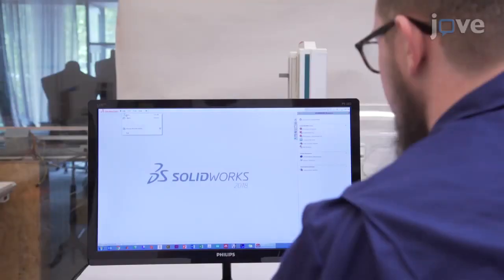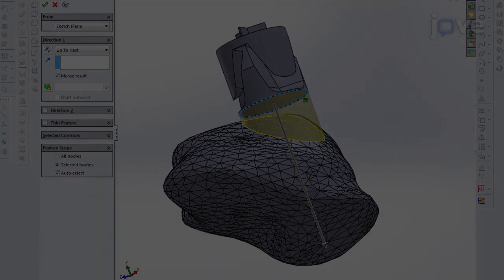Anatomically Realistic Neonatal Heart Model-Use In Neonatal Patient Simulators l Protocol Preview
Anatomically Realistic Neonatal Heart Model for Use in Neonatal Patient Simulators -  a 2 minute Preview of the Experimental Protocol

Mark Thielen, Frank Delbressine, Sidarto Bambang Oetomo, Loe Feijs
Eindhoven University of Technology, Department of Industrial Design; Máxima Medisch Centrum Veldhoven, Department of Neonatology;

This protocol describes a procedure for creating functional artificial neonatal heart models by utilizing a combination of magnetic resonance imaging, 3D printing, and injection molding. The purpose of these models is for integration into the next generation of neonatal patient simulators and as a tool for physiological and anatomical studies.